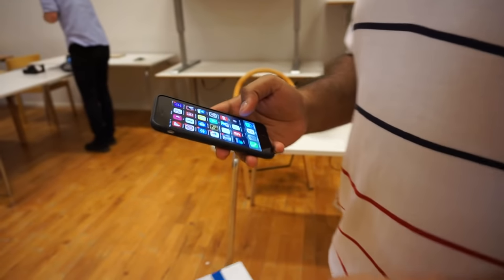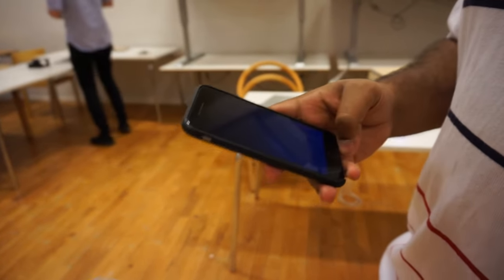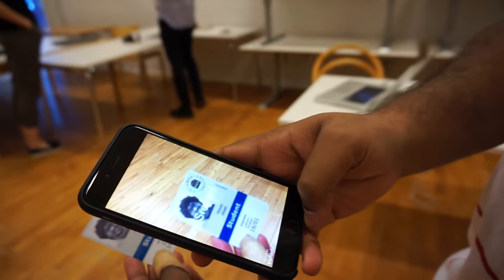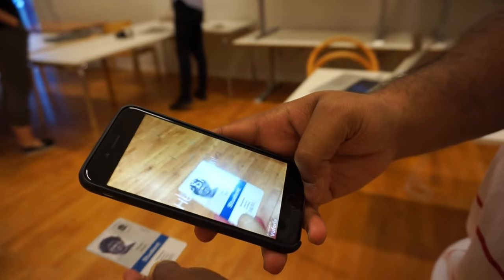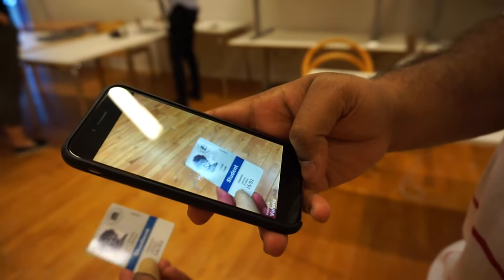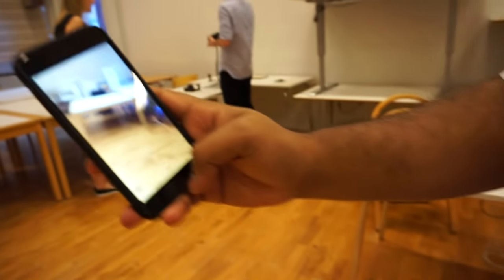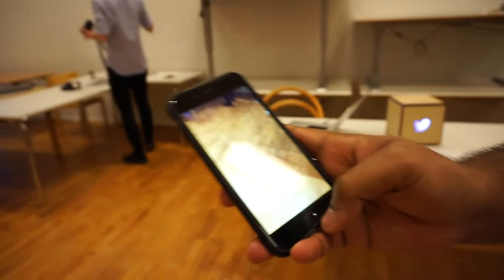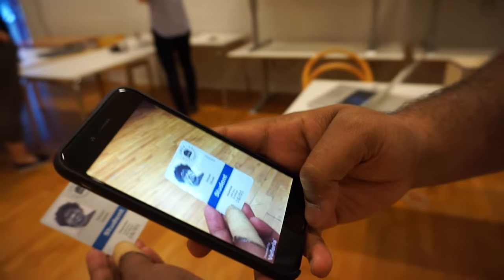Augmented Reality Prototype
This was a quick prototyping exercise where we had to prototype something within 4 hours. This was done by me during my time as an exchange student at Umeå Institute of Design, Sweden.

The project was done with Unity and Vuforia and was ported to iOS through XCode.